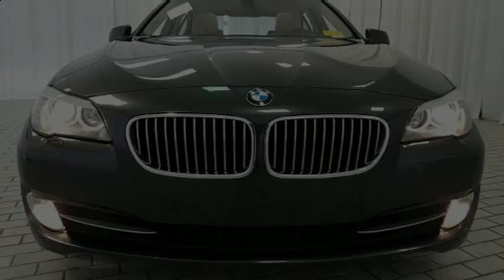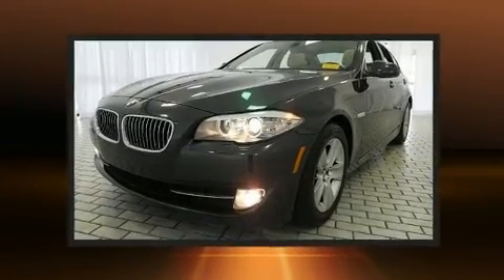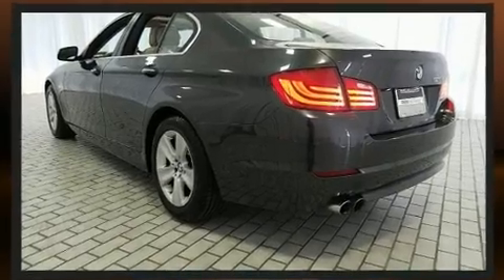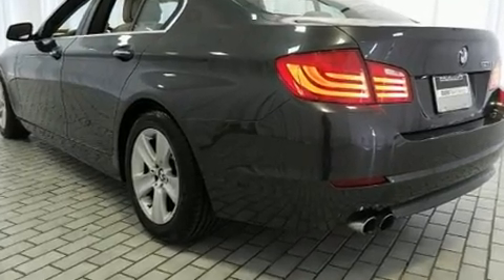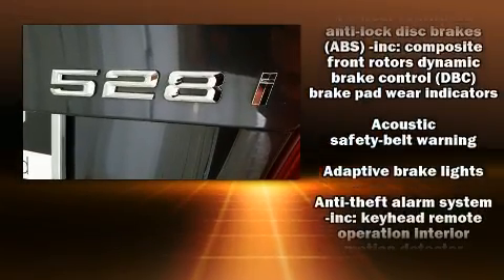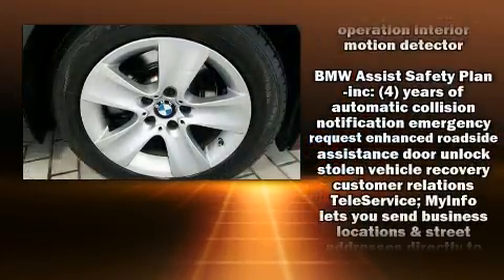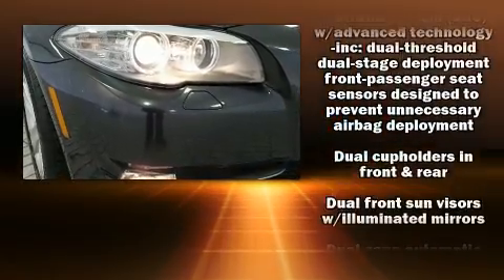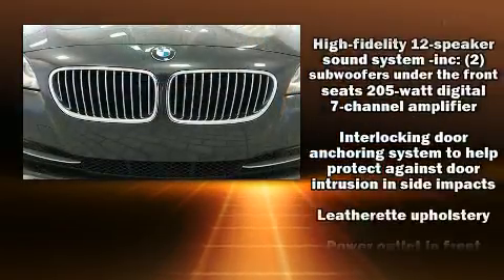2011 BMW 528i in Greensboro, NC 27407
Crown BMW
3902 W. Wendover Ave.

Experience driving perfection in the 2011 BMW 528i. This 4 door, 5 passenger sedan just recently passed the 50,000 mile mark! Smooth gearshifts are achieved thanks to the refined 6 cylinder engine, and for added security, dynamic Stability Control supplements the drivetrain. Top features include rain sensing wipers, 1-touch window functionality, an outside temperature display, power front seats, telescoping steering wheel, remote keyless entry, cruise control, and the power moon roof opens up the cabin to the natural environment. BMW also prioritized safety and security with features such as: dual front impact airbags, head curtain airbags, traction control, brake assist, anti-whiplash front head restraints, ignition disabling, an emergency communication system, and 4 wheel disc brakes with ABS. This car was designed with safety in mind, allowing you to drive with even greater assurance. We pride ourselves in the quality that we offer on all of our vehicles. Stop by our dealership or give us a call for more information.